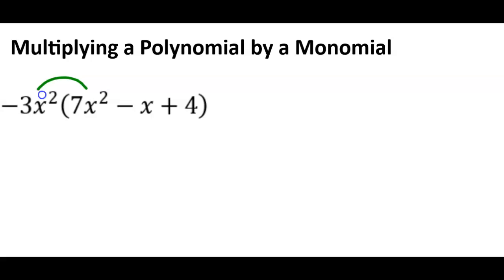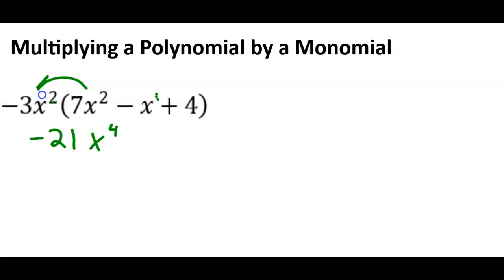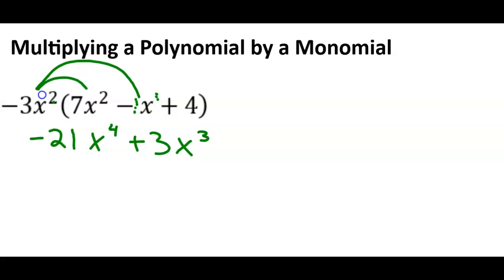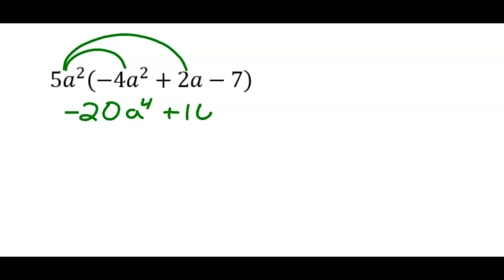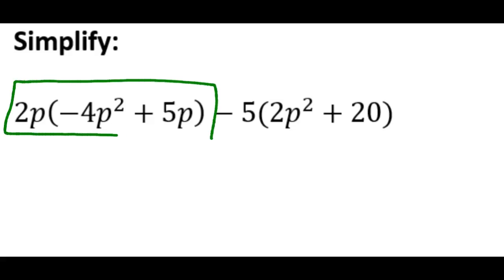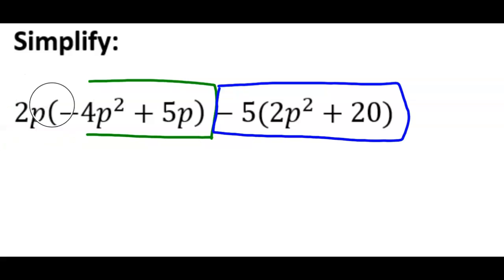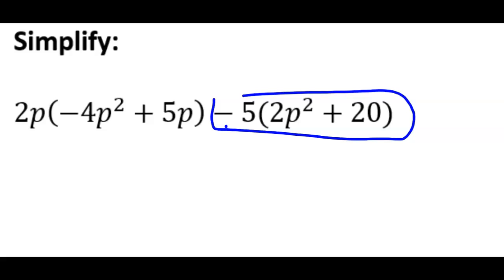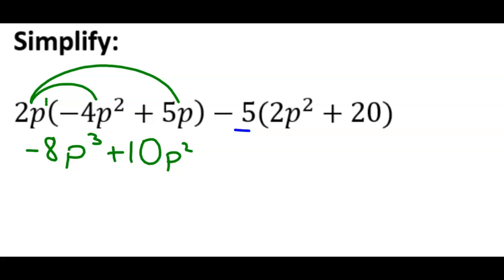10.3 Summer Alg